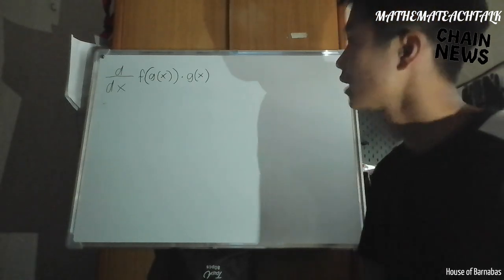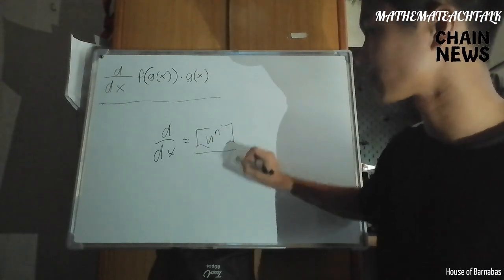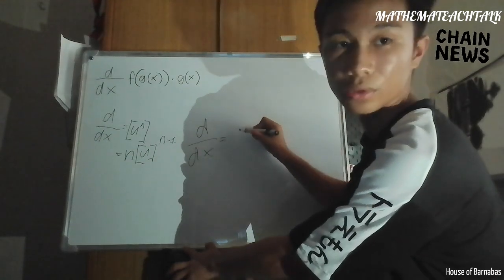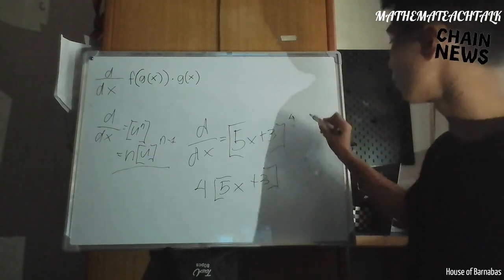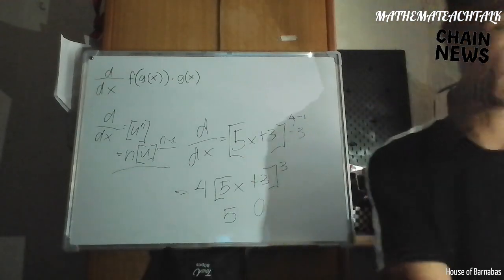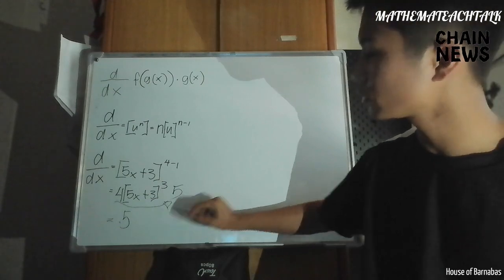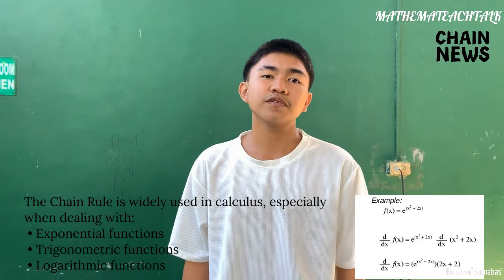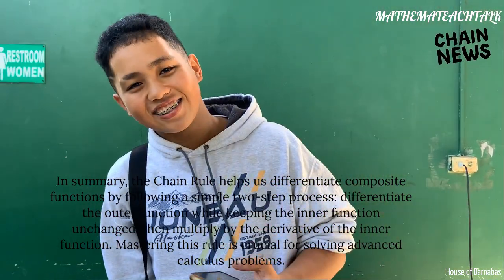The Chain Rule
The chain rule is a calculus formula that helps you find the derivative of a composite function, or "function of a function".

The House of Barnabas
11-ADAM
Miano, Jonah Angelic                  Mercado, Stephanie Joy                              Valdez, Ritz Miren Gabrielle                    Apostol, Cyril Albert                                Encabo, Alan Mark                              Luna, Josh Michoel                                      Sarmiento, Karol Josef